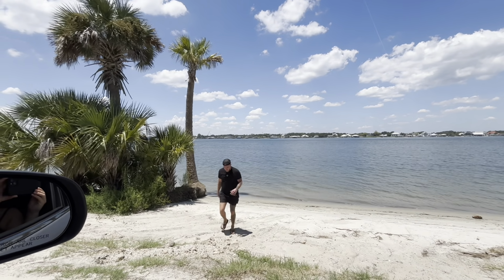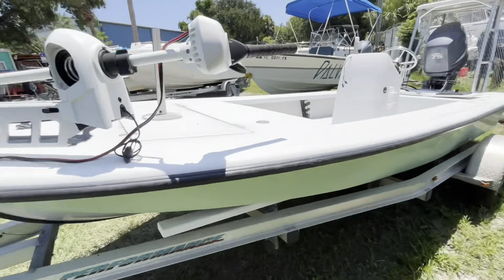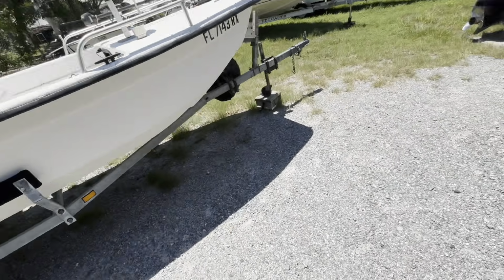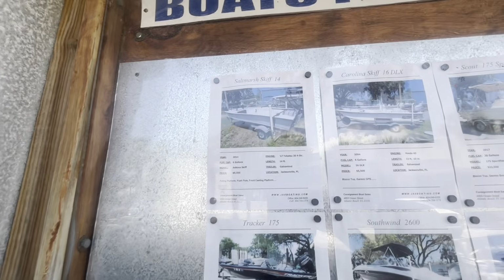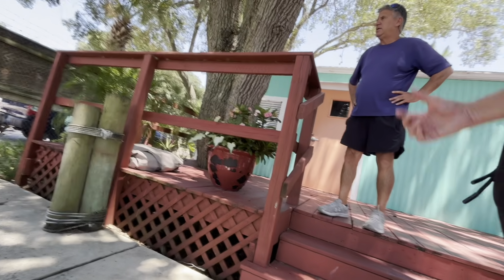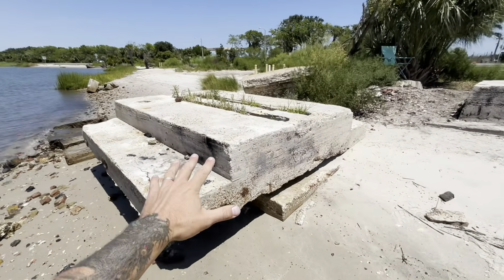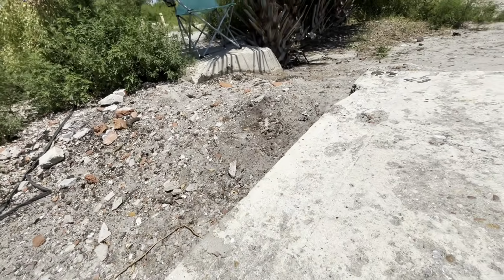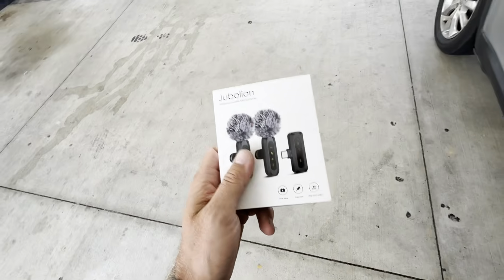PROJECT SKIFF : ON THE HUNT ! ( Facebook marketplace dealership consignment skiff ? )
I know the microphone is slightly trash 😭😭 but I had to try !! In the next few days I’ll try and get a better one💀 this video should be titled , why you should visit Jacksonville and what microphone to not buy😎 lol either way I had a good time out there and I’m stoked you guys got to come with me today ! The Carolina skiff was sweet I’m actually really bummed it already sold !! Well I guess it hasn’t already sold , so maybe he will call us with good news 🤞🏽🤞🏽🤞🏽

Thanks for hanging out with me today guys , no matter what life is good 🙏🏽🙏🏽

Cheers legends 😎😎🤝🤝

Peace ✌🏽